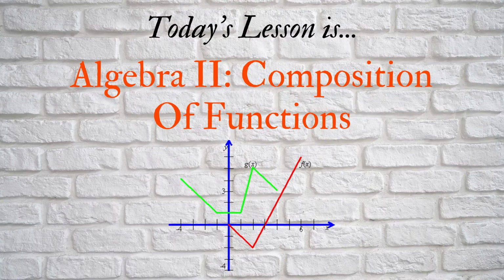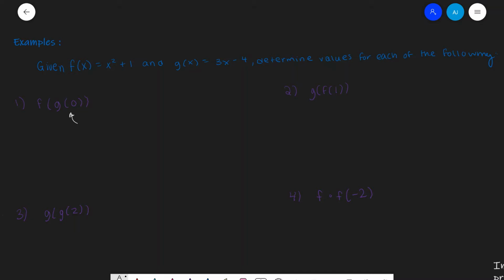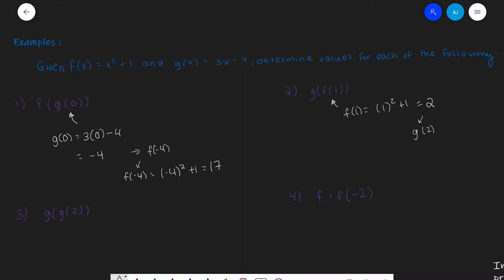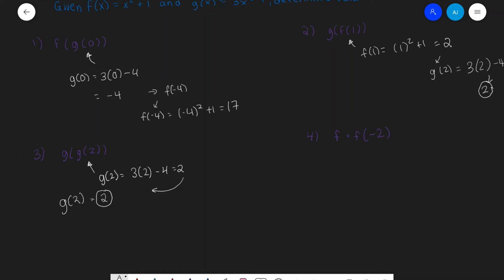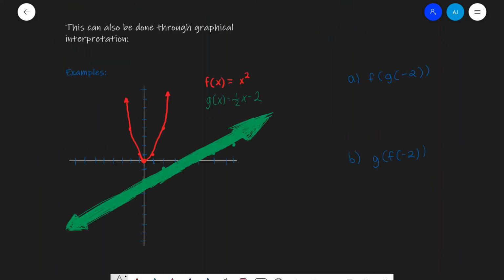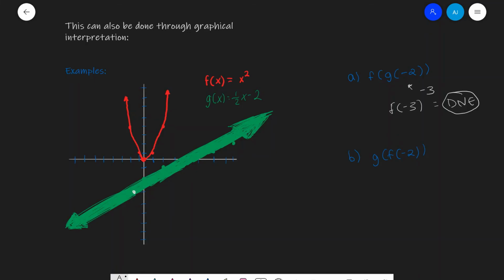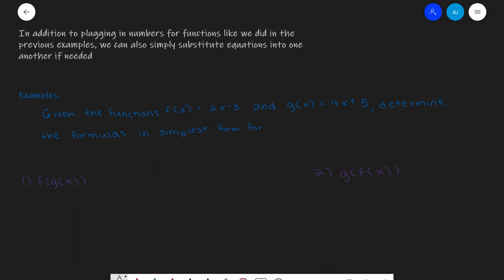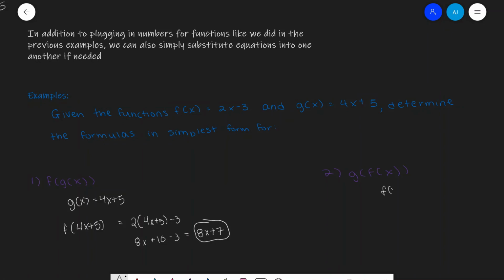Algebra II: Composition of Functions | Limitless Learning